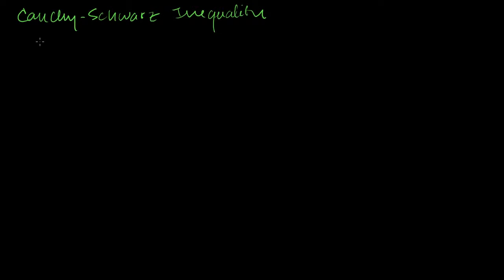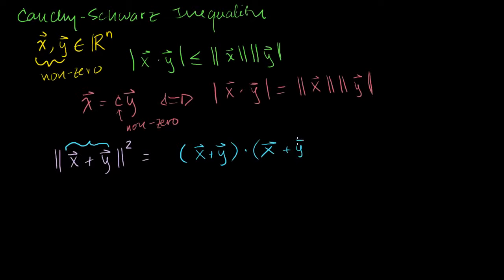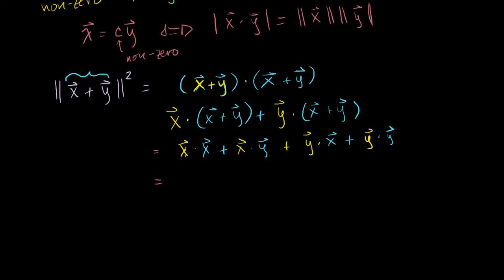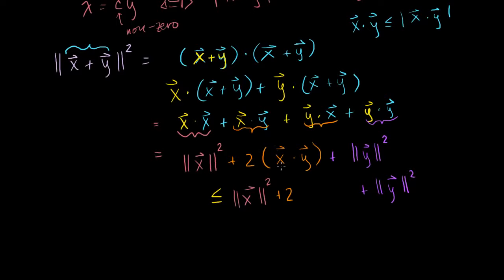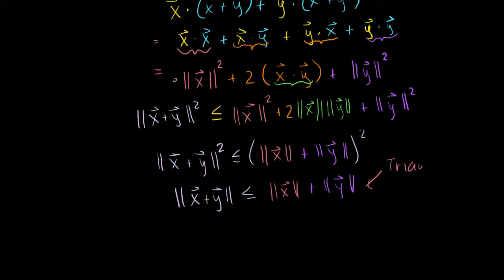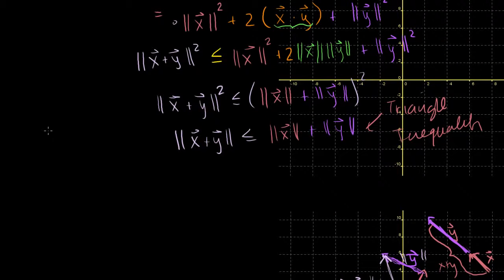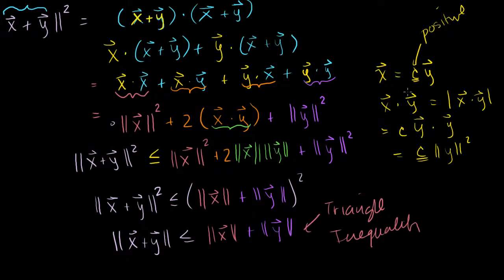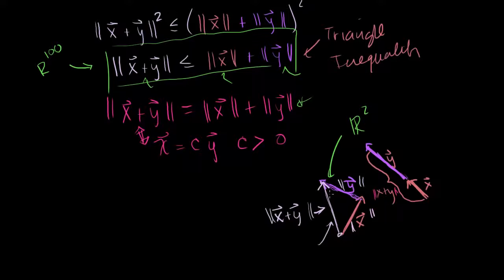Vector triangle inequality | Vectors and spaces | Linear Algebra | Khan Academy